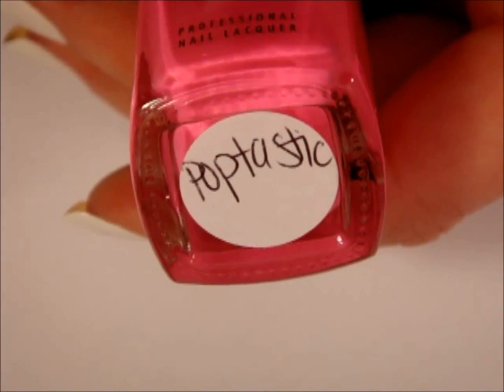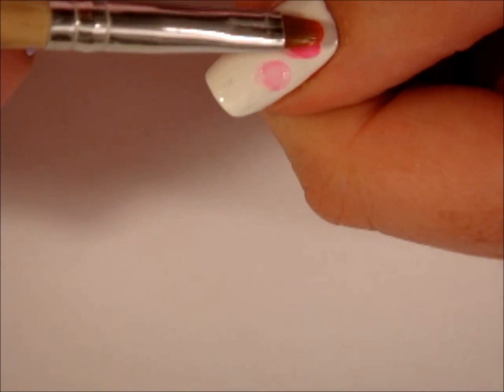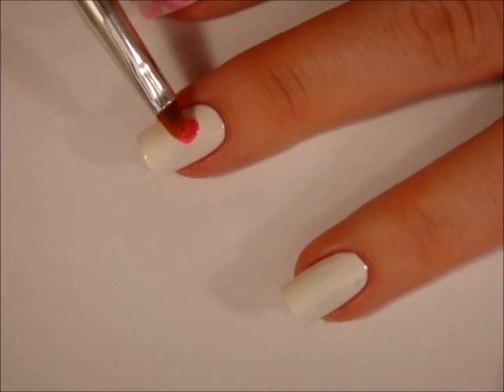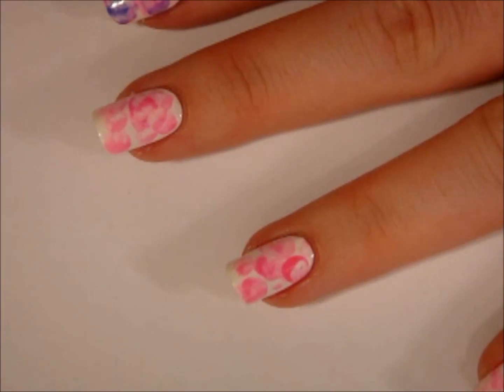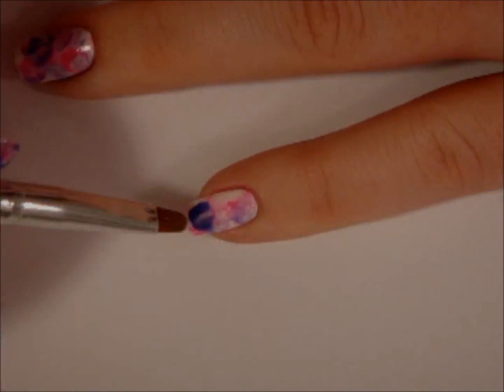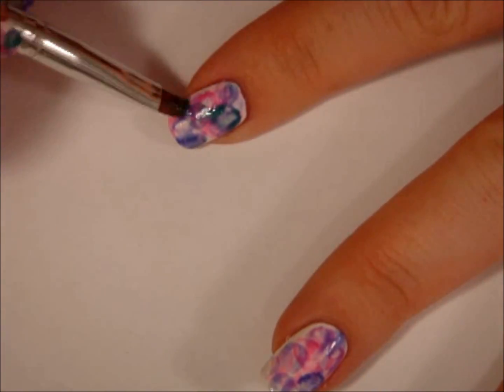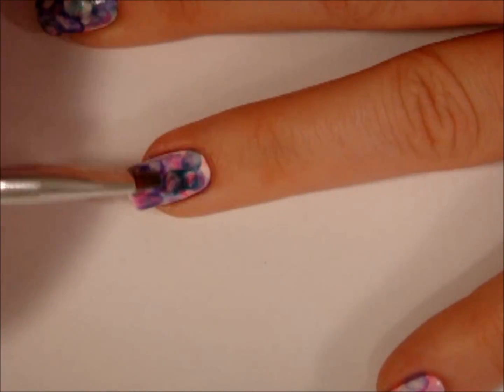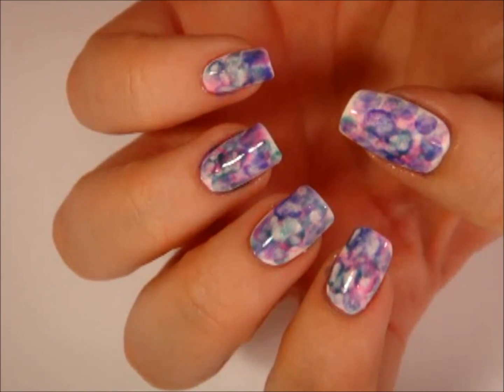HOW TO: WATERCOLOR NAILS!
This is how I do watercolor nails! I hope you guys enjoy this tutorial, and if you try it out I'd love to see it!

Polishes Used:
Color Club 'Poptastic'
Color Club 'Pucci-licious'
Sinful Colors 'Rise and Shine.

FTC: All polishes were purchased by me. I am not being compensated for this video.